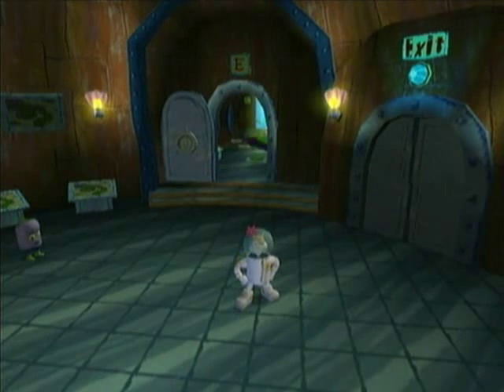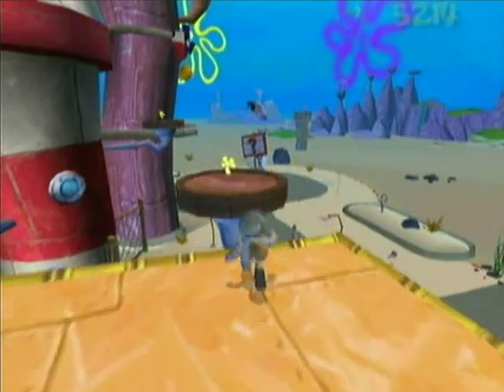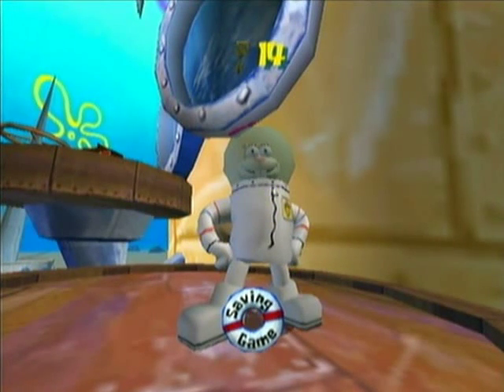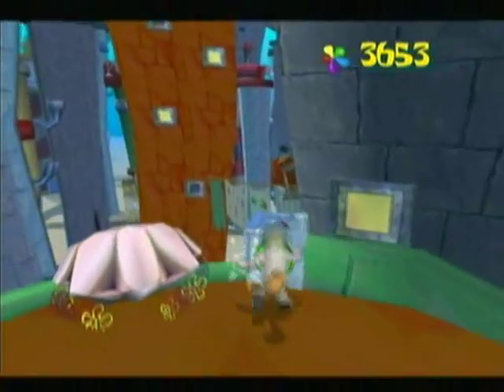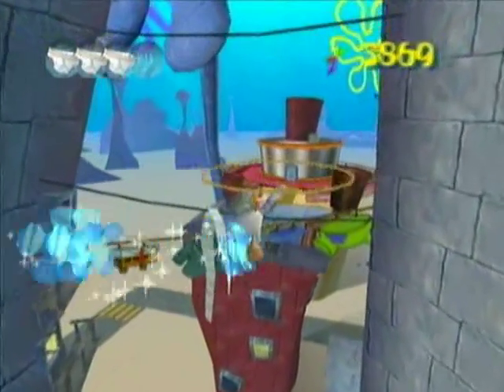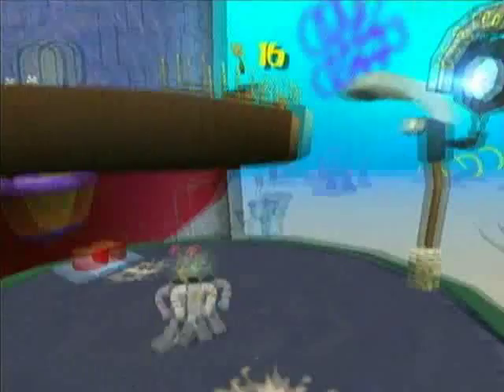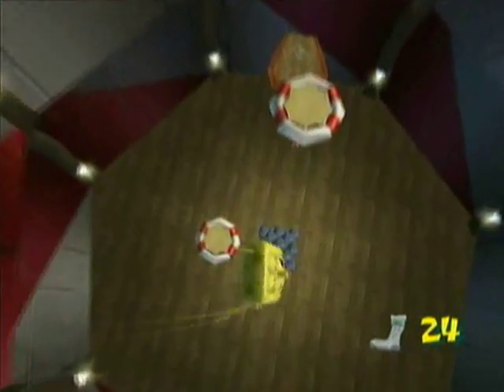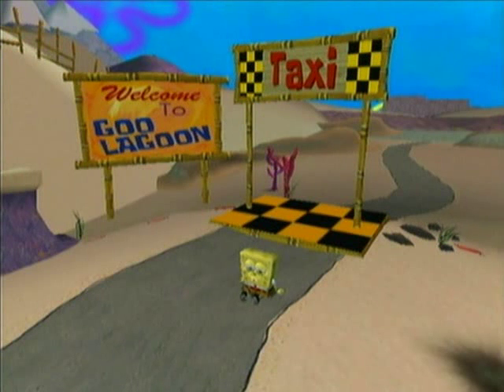Let's Play: Spongebob Squarepants: Battle For Bikini Bottom - Part 6: A New Squirrel In Town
I wouldn't call it new but hey, I thought this was a real good title for this part. We're Sandy most of the time, so yeah.

In this part we finish up Downtown Bikini Bottom. We still need 1 sock and 1 Spatuala, but that comes at a later time. It involves Backtracking, oh joy.